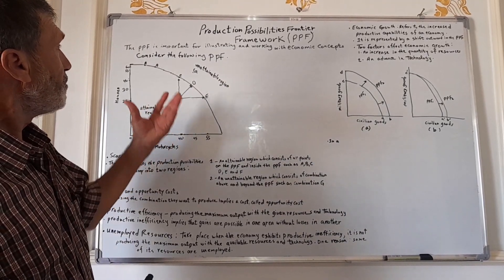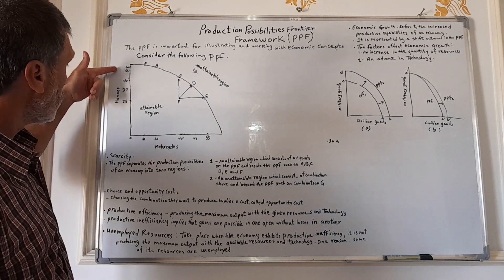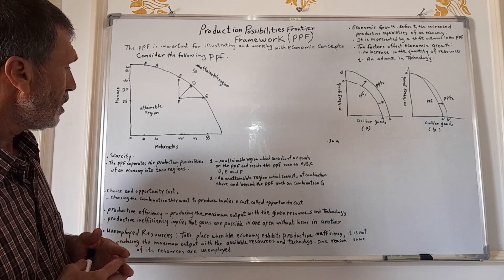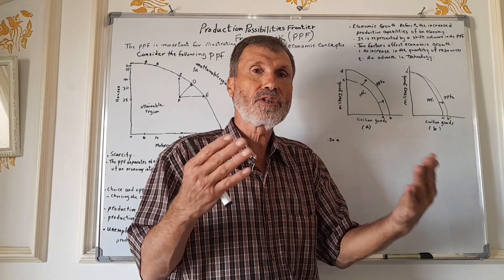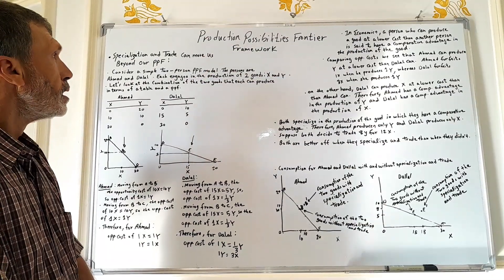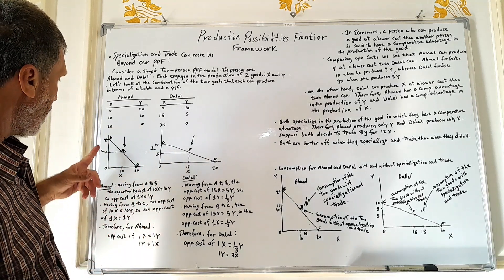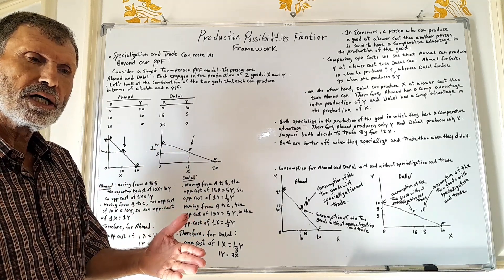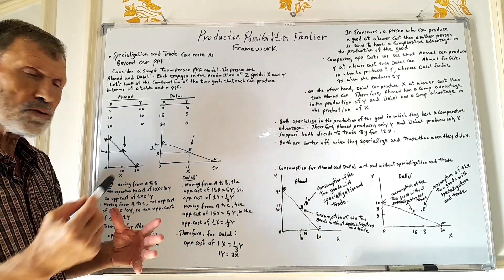Production Possibilities Frontier Framework (part 2)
Microeconomics

Dr.mohamad issa